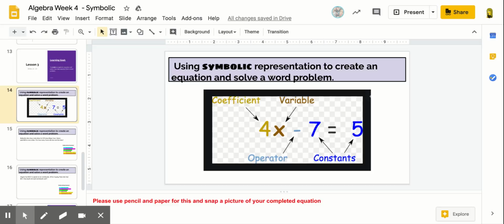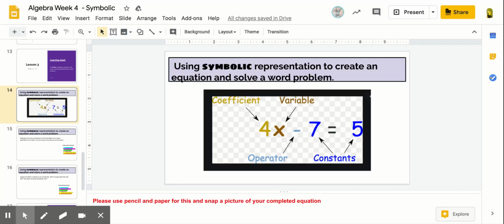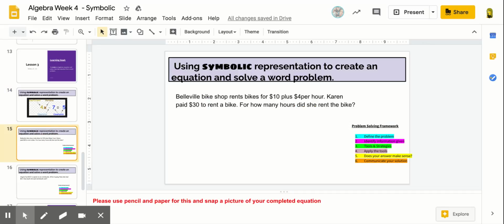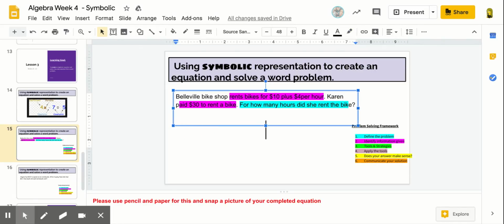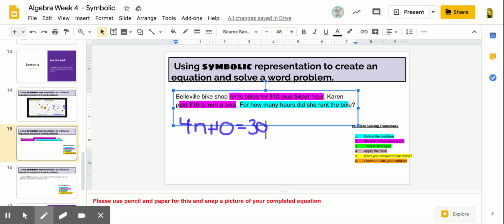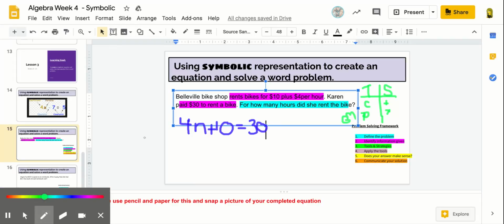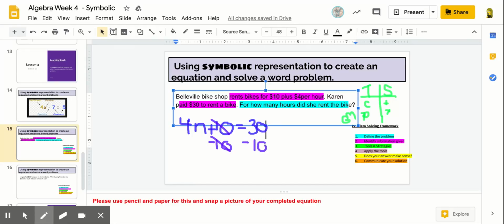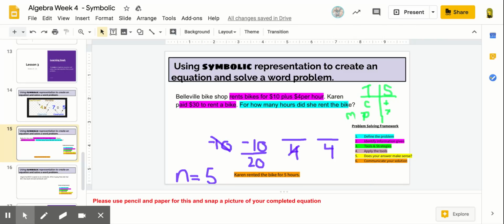Symbolic Word Problems